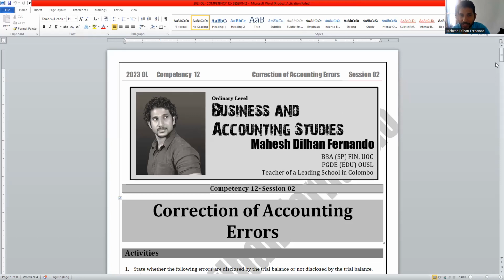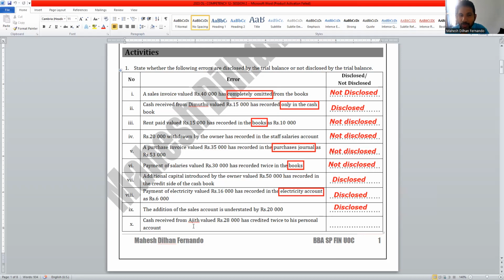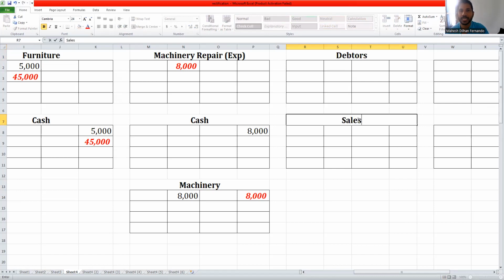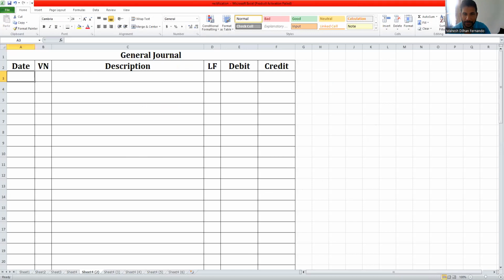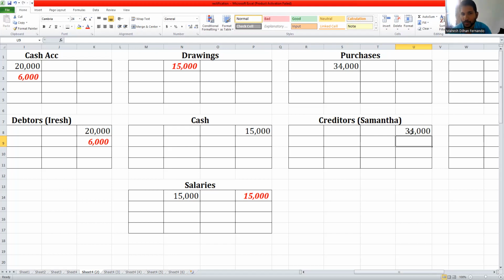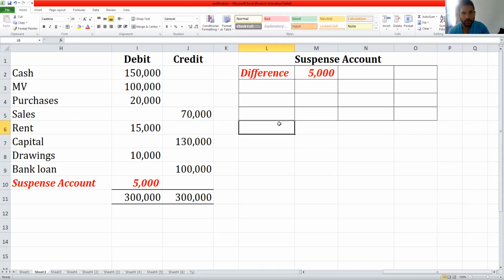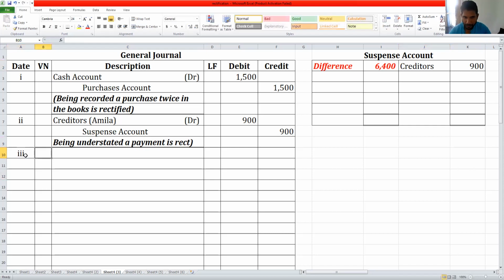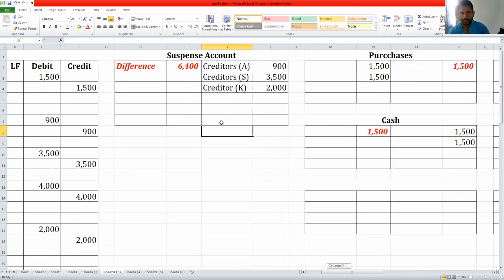2023 OL COMPETENCY 12 SESSION 04